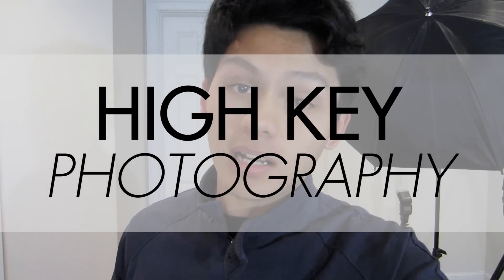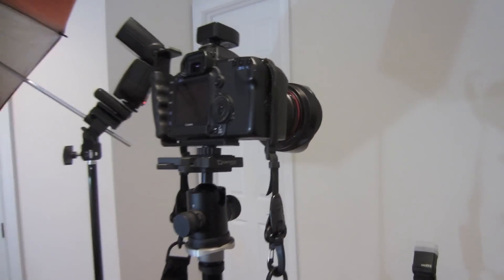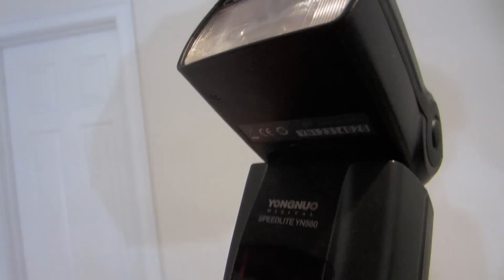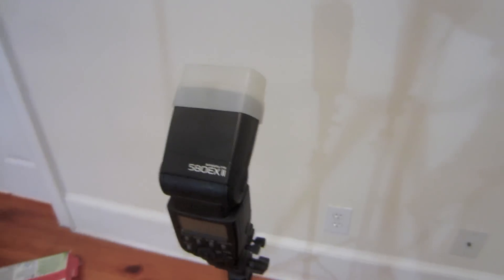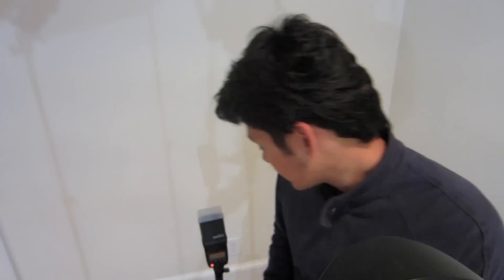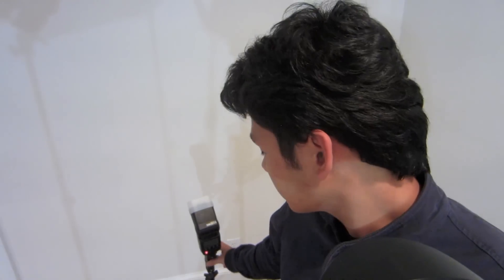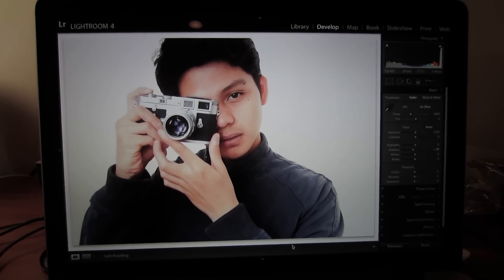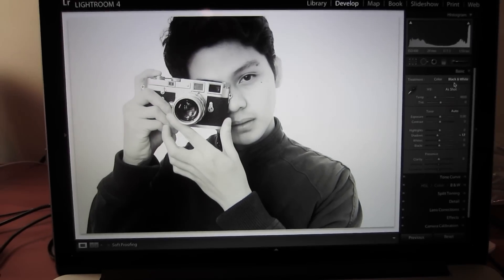Strobist High-Key Photography with Off-Camera Flash (White Background) - CamCrunch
RECOMMENDED EQUIPMENT //

Yongnuo YN560 Flash

Yongnuo RF602 Triggers

High Key Strobist Photography with Off Camera Flash

A high key photograph is a photo where the background is completely white, and deatails are emphasized through dark shadows. I wanted to take a new self portrait featuring my new Leica M3 ,and I thought a High Key look would fit it best. This is a High Key photography tutorial takes advantage of 2 off camera flashes. One of the flashes is pointed at the wall to blow it out. With enough power, you can blow out a background of any color. The second flash it used to light the subject.

How To

Doing High Key photography can be really easy as long as you understand what is going on. In this particular tutorial, we are going to be using two off-camera flashes. One of the flashes is going to be used to blow out the background, and the second off-camera flash will be used to light the subject.

The first thing that you want to do is to set your ambient exposure. You dont want it to be too bright, or the subject will be blown out right away. You'll want to underexpose the sene, but not by much (unless you have enough flash power). The next thing you want to do is to point one of your off-camera flashes at the wall behind you. Keep pumping up the power of you background flash until it completely blows out the wall. I like to use a wider setting on the zoom of the flash to get a broader beam of light. Remember to keep the background flash behind your subject, other wise the light will affect the way they are exposed.

After you have created a completely blown out wall, the subject can now stand in from of the camera. At this point, the wall should be white and the subject should be slightly under exposed. Use the second flash to light your subject. Again, just keep increasing the power until the subject is properly exposed.

CAMCRUNCH videos are filmed and editted with:

Apple MacBook Pro 15 inch Retina

Strobist: High Key Photography with Off Camera Flash (White Background)